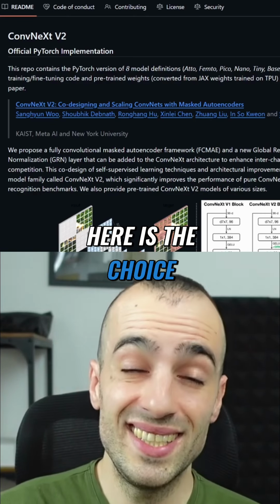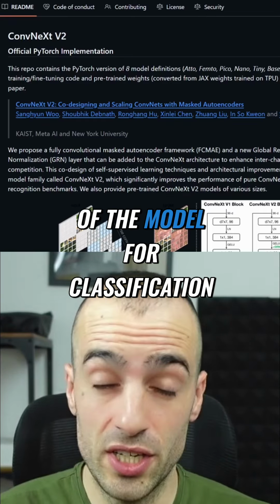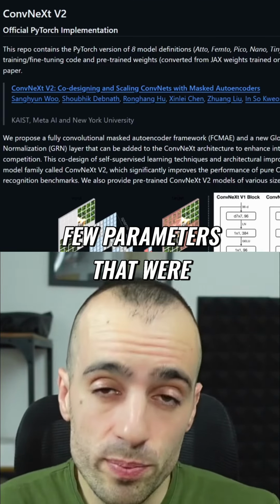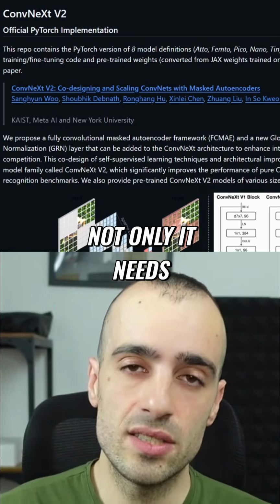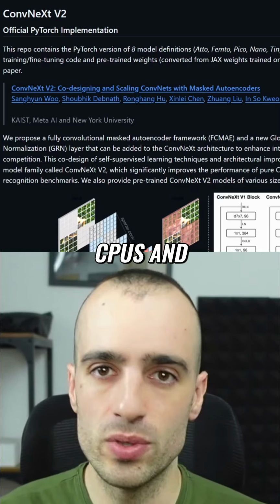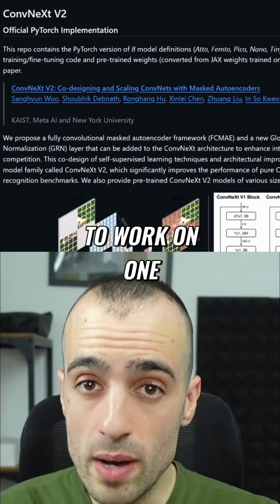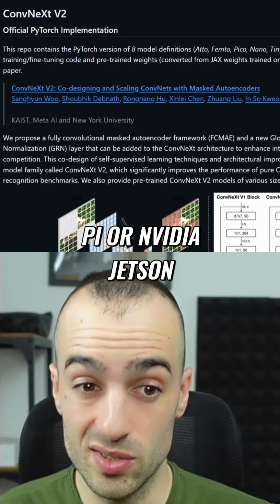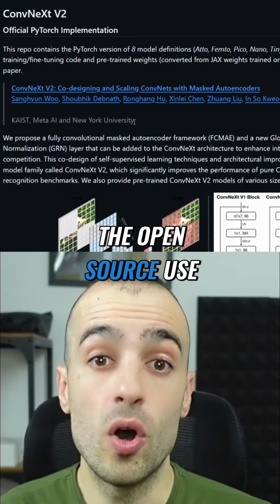AI Defect Detection: How to Train a Model for Manufacturing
Learn how to train a classification model to detect defects in images. We'll use a dataset of sample images to train the model and then evaluate its performance on new images. We want a lightweight model that is performant.